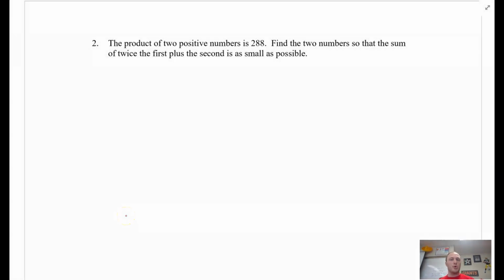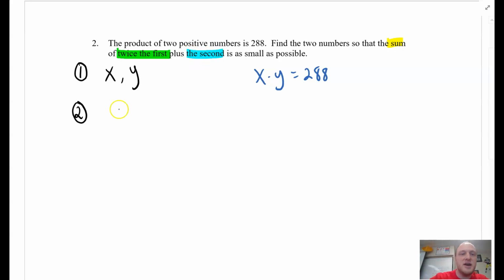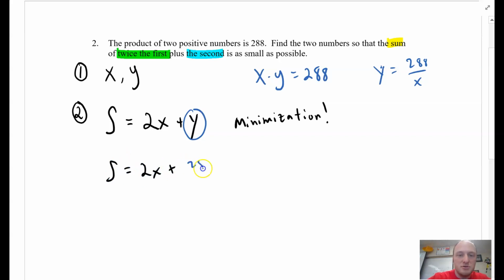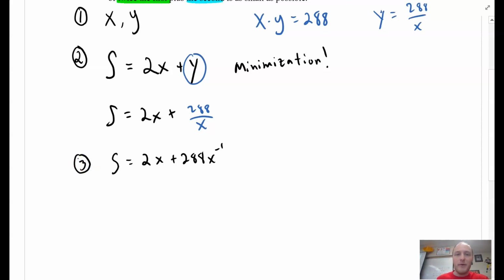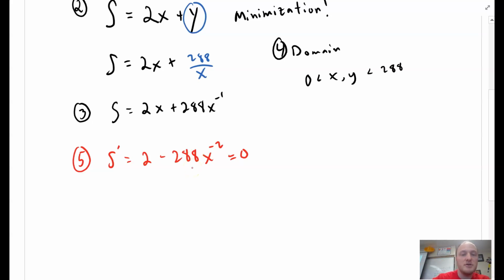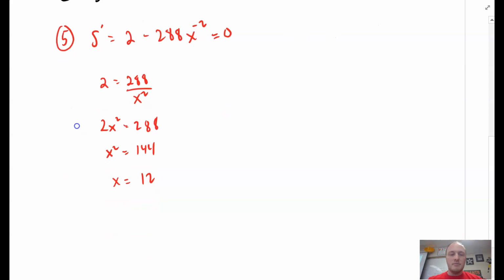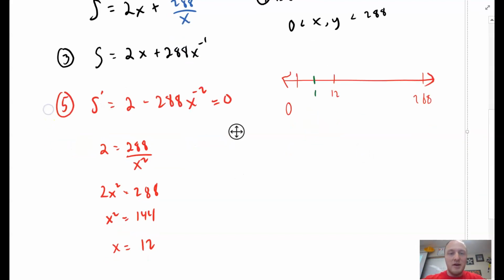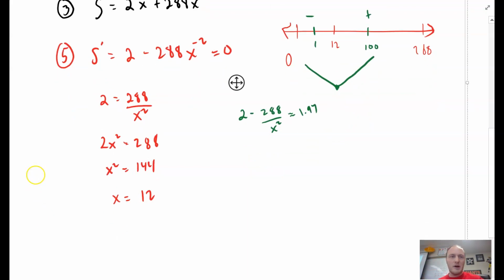AP Calculus AB| 5-1B Optimization Ex 2 (Min)